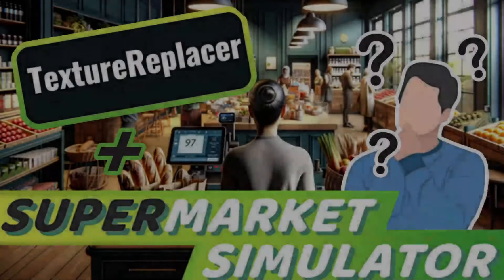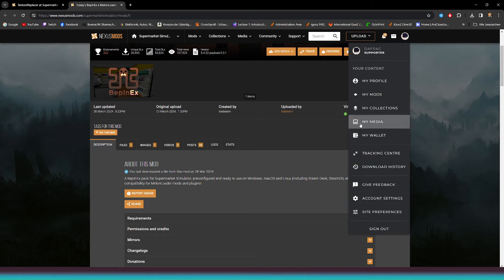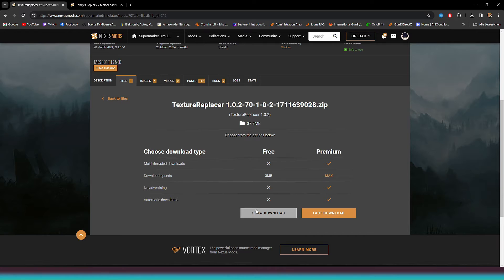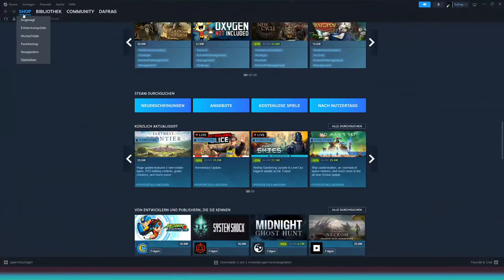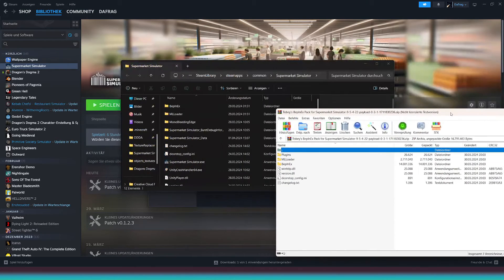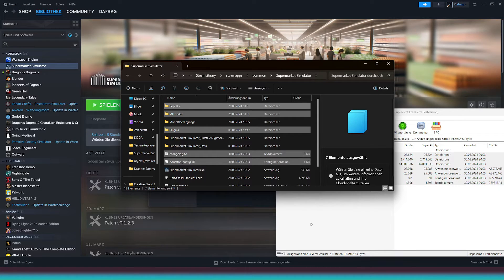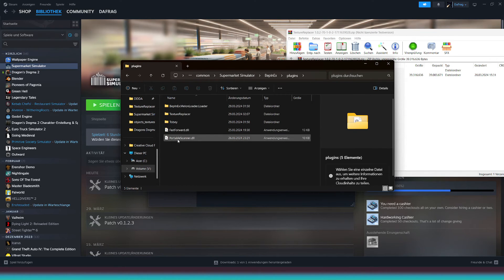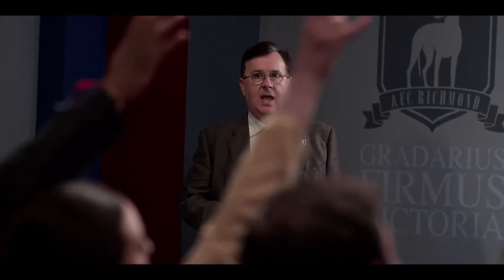How to install Texture Replacer | Supermarket Simulator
Hello there! This is just the installation process for the mods. I'm still working on the tutorial for the Texture Replacer and how you can swap objects and textures, along with important considerations for creating objects and more. This takes some time, so please bear with me.